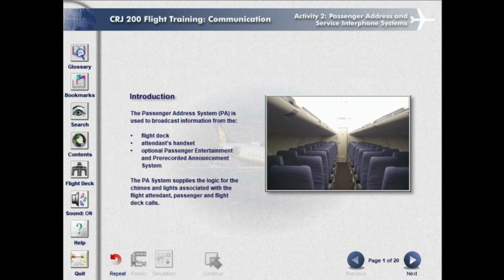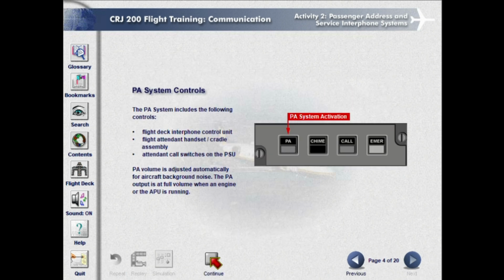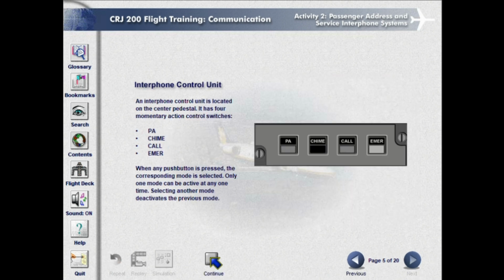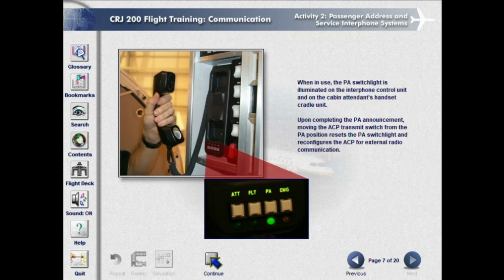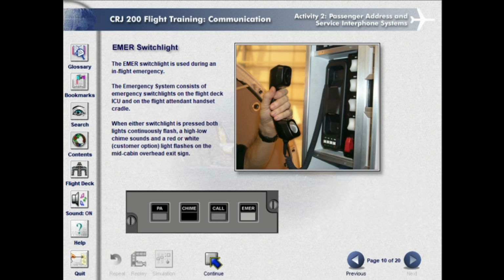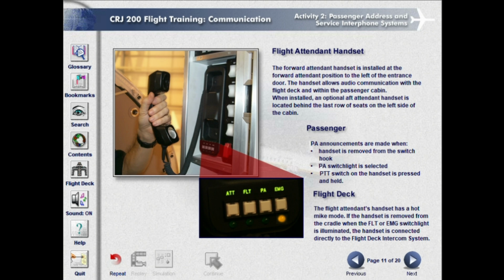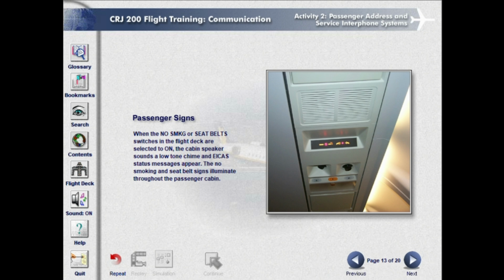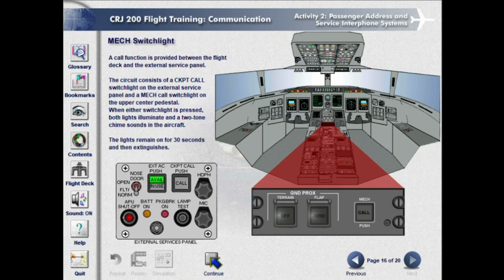LEARN TO FLY AN AIRLINER 👨‍✈️✈️| CRJ-200 CBT Tutorial Communication Part 2